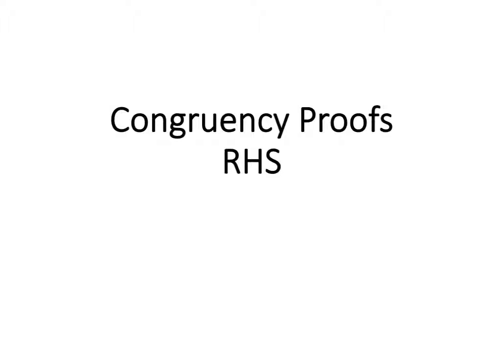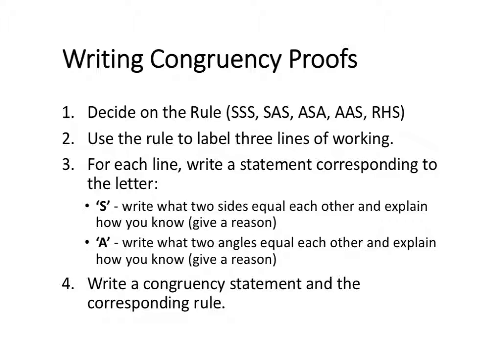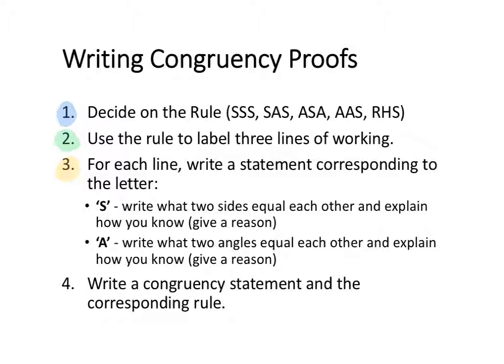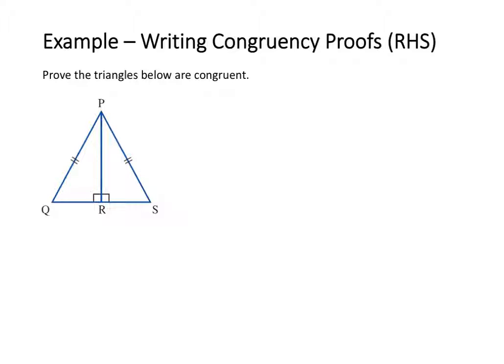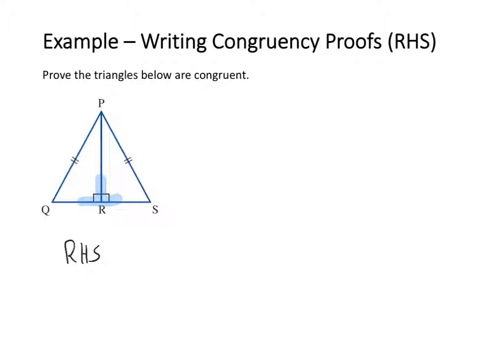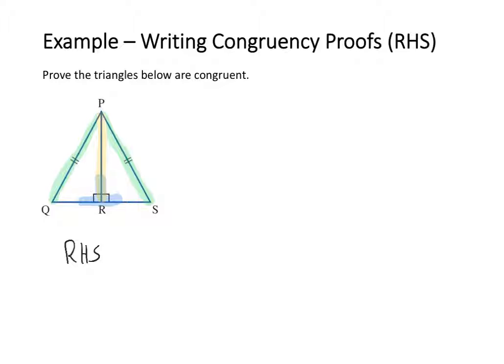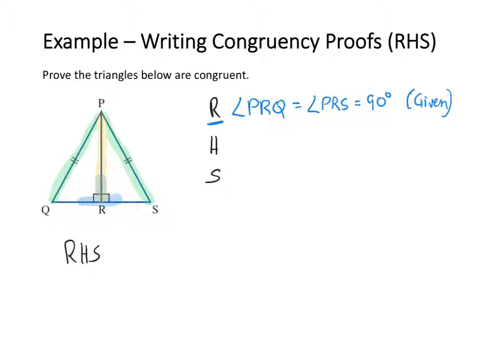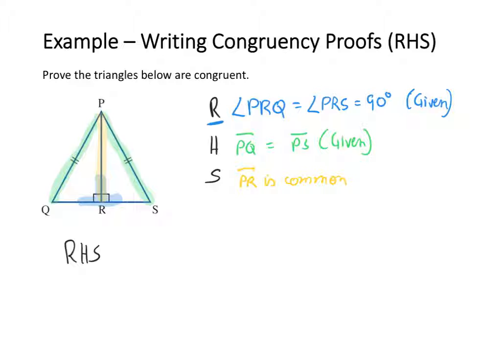Writing Congruency Proof RHS